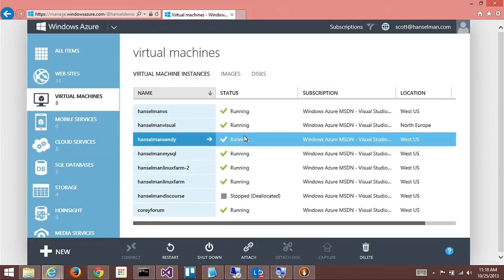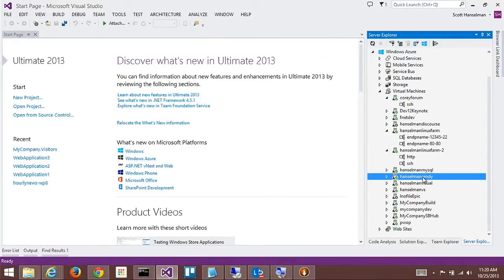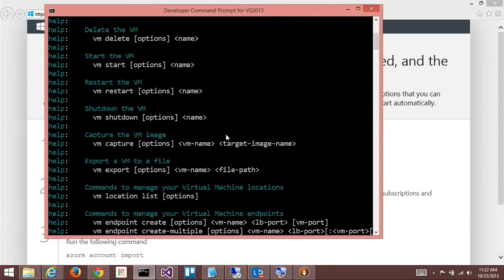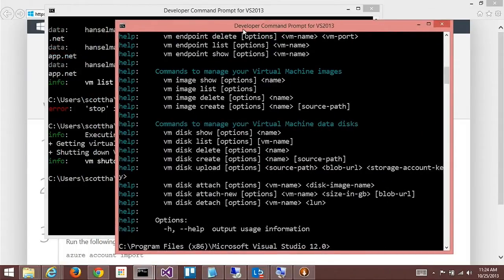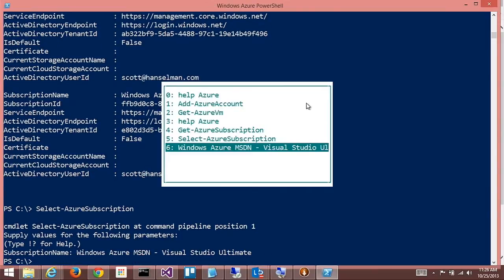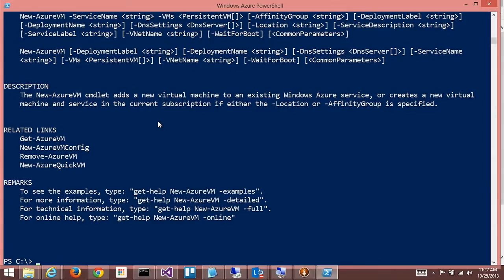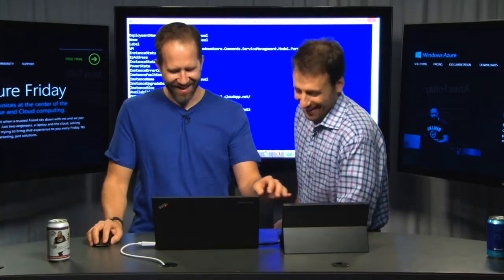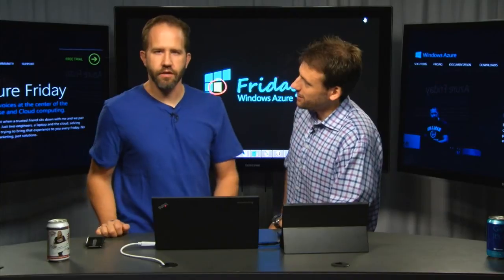Azure SDK compared - Node CLI, PowerShell, and Visual Studio integration for VMs - Azure Friday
Scott and Corey fight about what's the best way to control virtual machines...the node sdk, the powershell sdk, Visual Studio, or the REST endpoint itself.